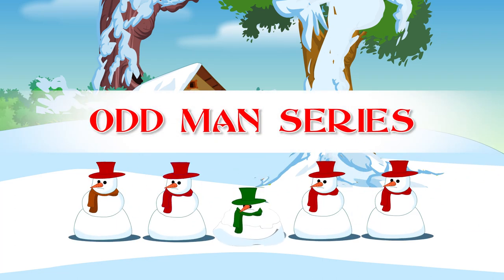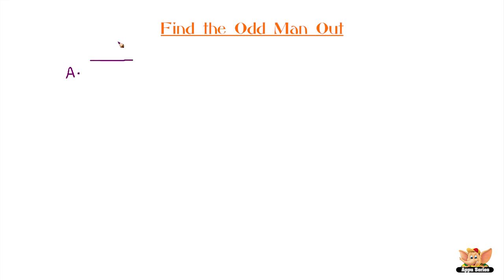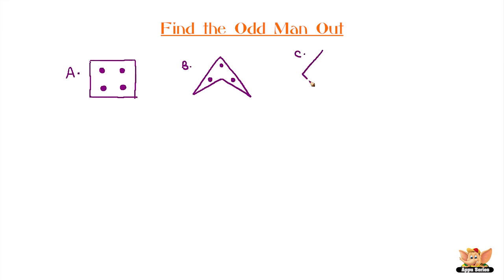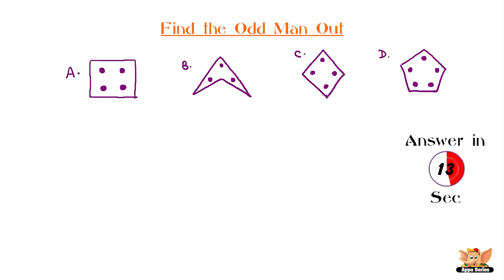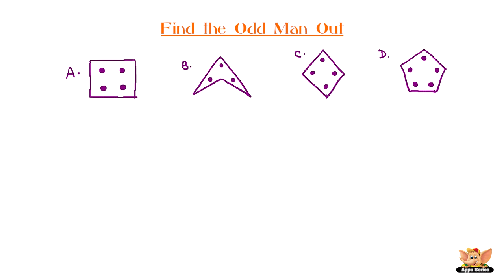Odd Man Out Series - Identify the Odd Shape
There are four shapes that are similar in some ways, but there is one that stands out. Identify The Odd Shape.